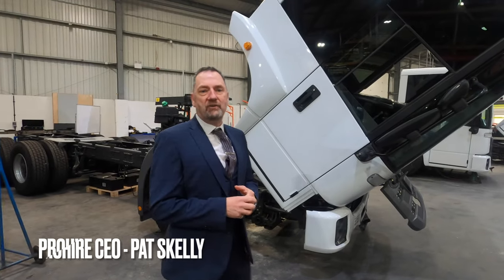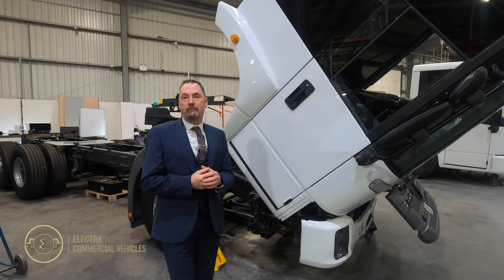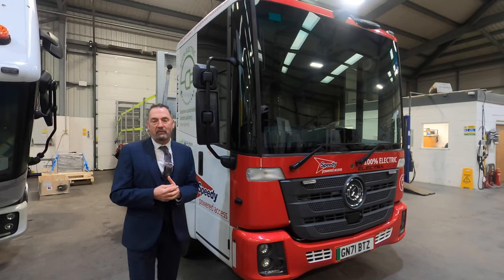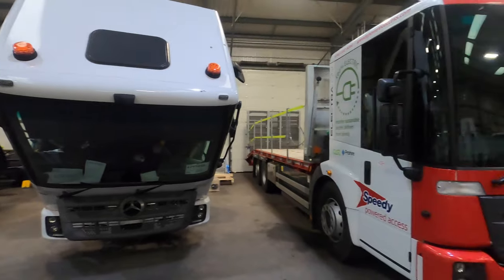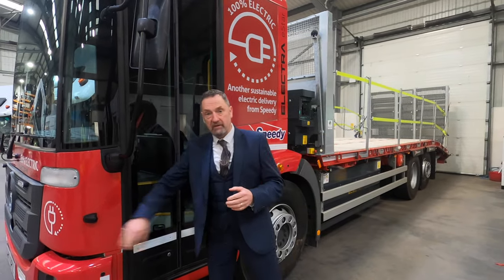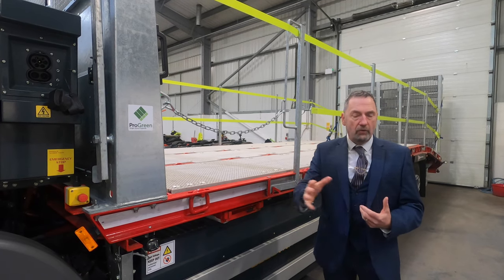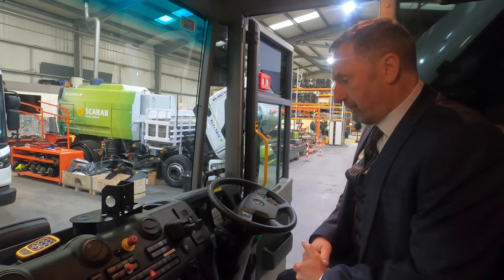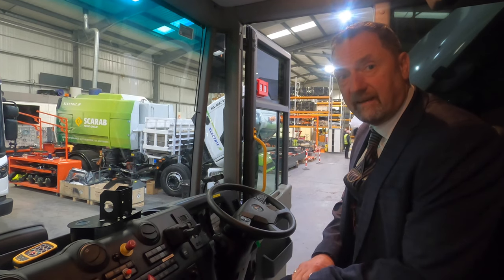ProGreen - The UK's First 27-Tonne All-Electric Beavertail - The Electra eStar ⚡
𝐌𝐞𝐫𝐫𝐲 𝐂𝐡𝐫𝐢𝐬𝐭𝐦𝐚𝐬 𝐟𝐫𝐨𝐦 𝐏𝐫𝐨𝐡𝐢𝐫𝐞𝐓𝐫𝐮𝐜𝐤𝐓𝐕𝐞 🎄

⚡ The Electra eStar is based on a 6x2 RS chassis, Speedy will use the vehicle on its hire fleet for ZeroEmission deliveries of powered access equipment.

🔋 The vehicle comes with 220 kWh Batteries, and it has 22 and 44 kWh chargers onboard.

🔌 It has a range of up 250 kilometres and Charges from 0-100% in under 6hrs at 40kwh!

𝗣𝗿𝗼𝗚𝗿𝗲𝗲𝗻 - 𝗟𝗲𝗮𝗱𝗶𝗻𝗴 𝘁𝗵𝗲 𝗖𝗵𝗮𝗿𝗴𝗲™️ ⚡

🟢 At ProGreen, we're proud to support your businesses Sustainability, ESG and CSR commitments. We will provide advice on all key areas such as site power availability, charging infrastructure and will also conduct an ElectricVehicle Sustainability Appraisal to determine what routes lend themselves to the switch from ICE (internal combustion engine) to BEV (battery electric vehicles).

-- 𝐕𝐢𝐝𝐞𝐨 𝐂𝐡𝐚𝐩𝐭𝐞𝐫𝐬 --
0:00 - Intro
02:16 - About the eStar
06:00 - The Drive
08:43 - Outro